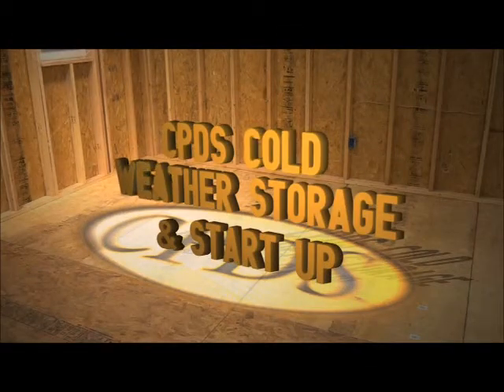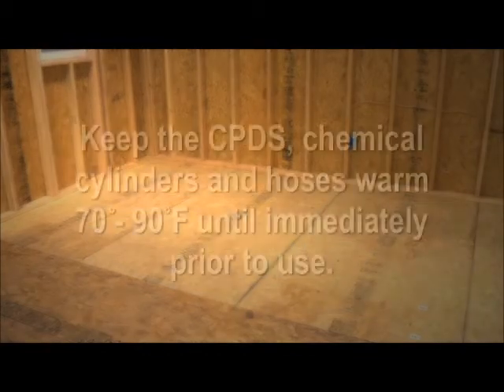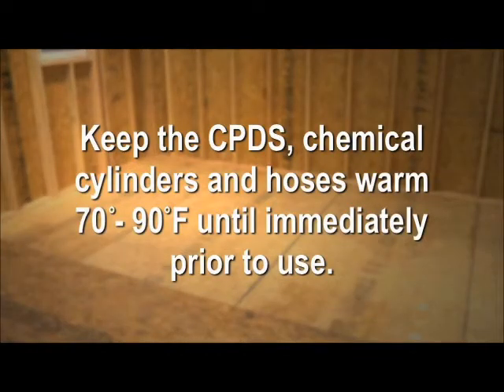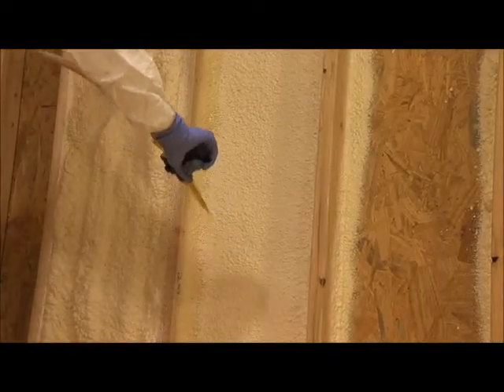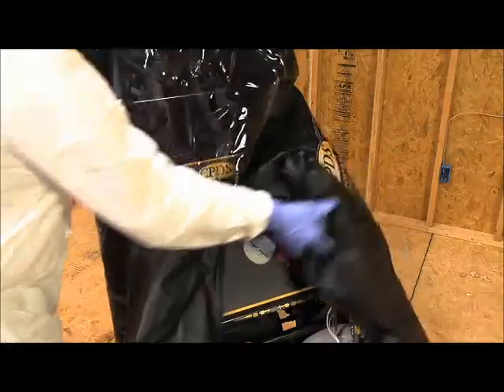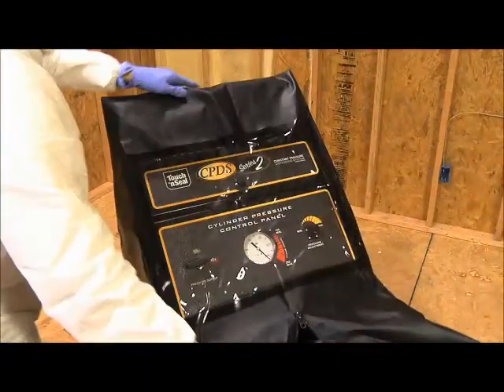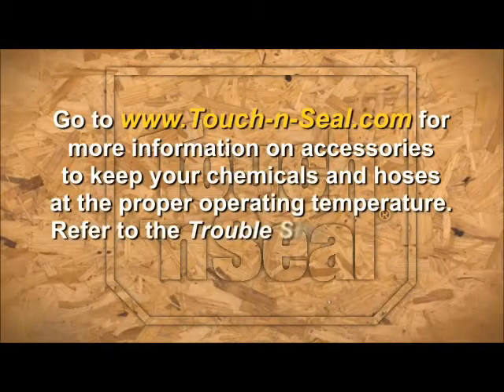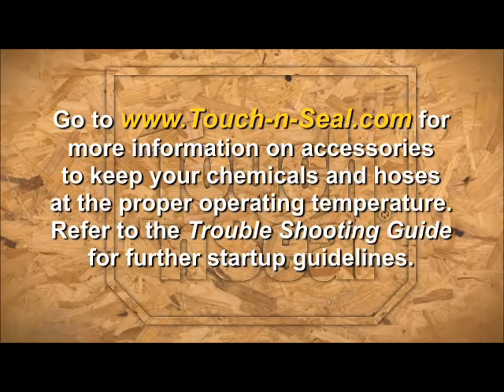Spray Foam Equipment--CPDS Cold Weather Storage and Start Up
How to store and set up CPDS Series 2 in cold weather conditions.